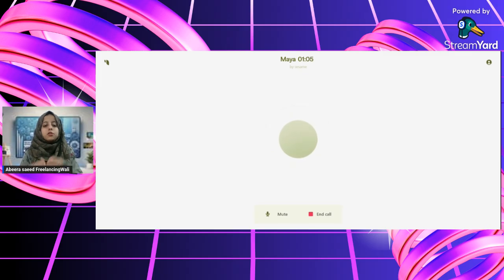Conversation of maya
Maya no 207
We went live for an engaging 25-minute discussion on “What is 3D Printing, and How Is It Changing the World?” 🎙️ From understanding the basics of currents in innovation to exploring real-world applications in healthcare, construction, education, and space, this session was all about the future of technology. We wrapped up by asking for honest feedback and a score out of 10 to keep improving and learning together. Thank you for being part of this live knowledge-sharing experience!